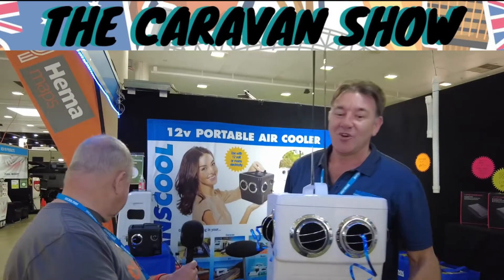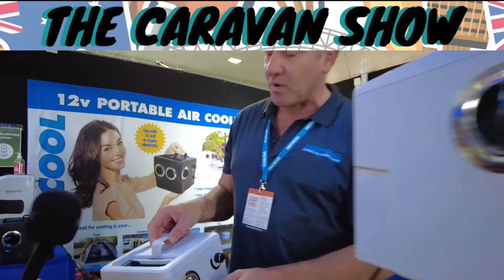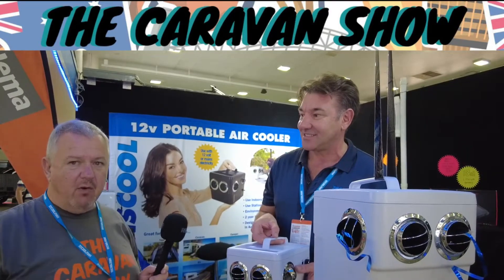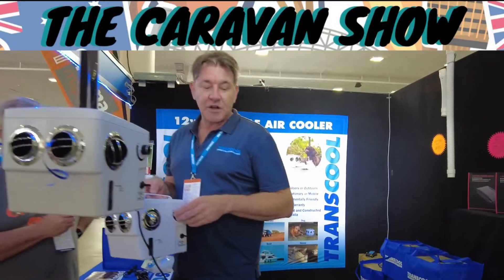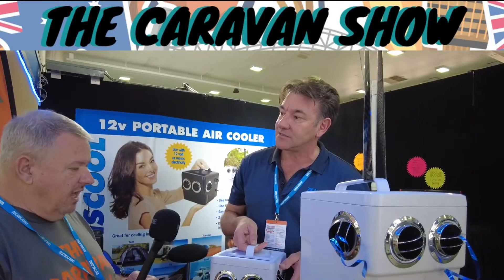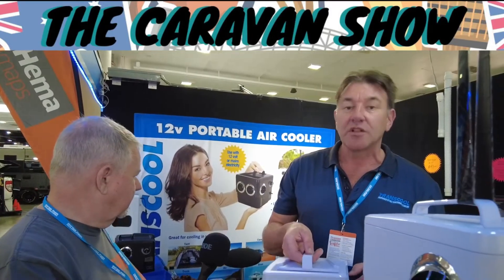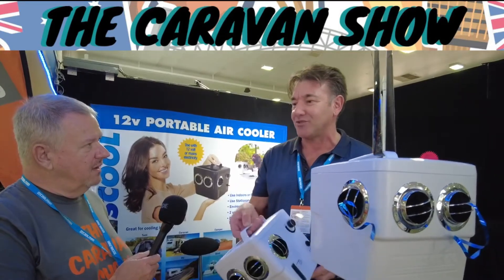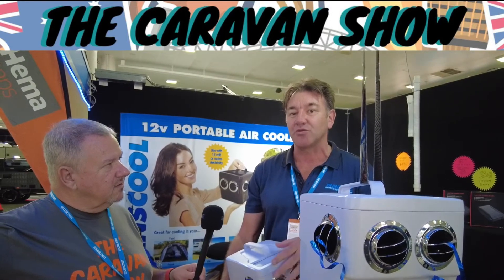The Caravan Show with Transcool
How cool is this. A mini fan suited to small spaces. Check it out!